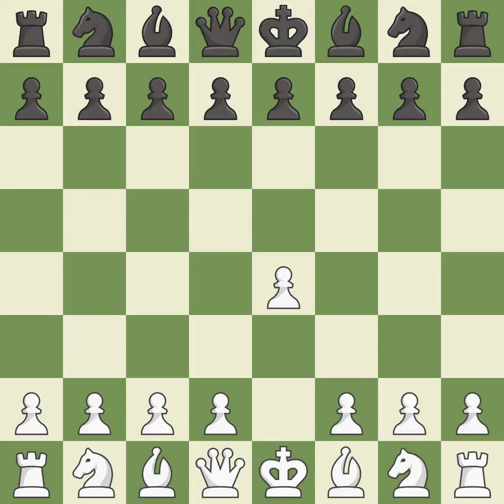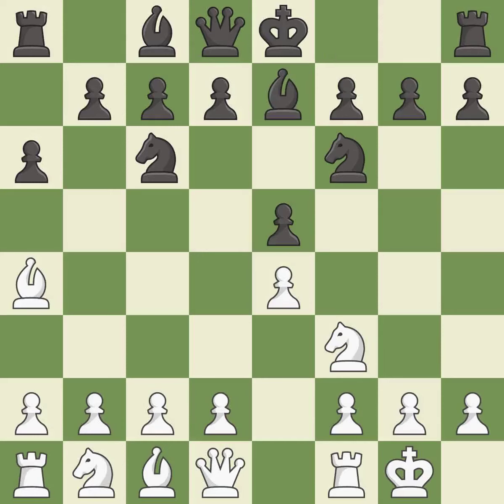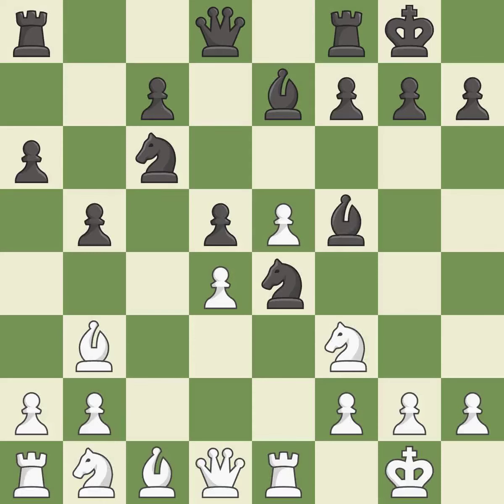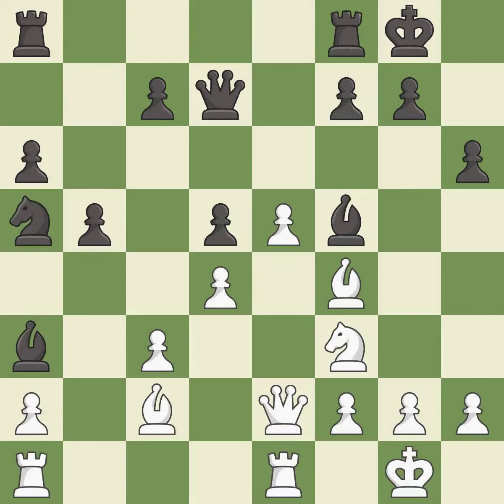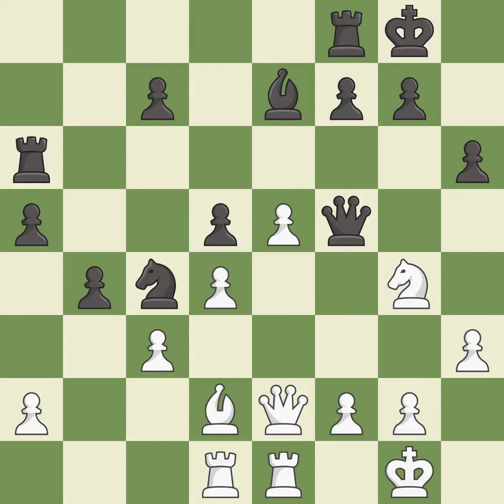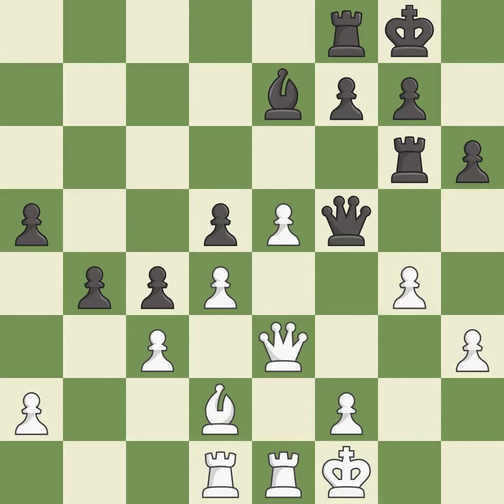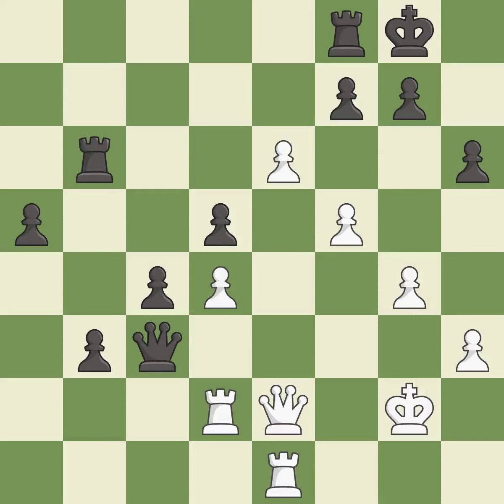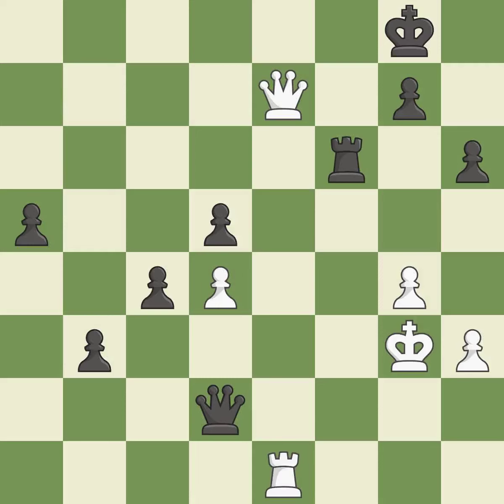White Bacrot Etienne (FRA),Black Anand Viswanathan (IND)Ruy Lopez Opening: Marshall Attack, 9.d4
Ruy Lopez Opening: Marshall Attack, 9.d4 Event It Corsica Masters (KO-system),Site Bastia (France),Date 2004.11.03,Round 3,White Bacrot Etienne (FRA),Black Anand Viswanathan (IND),Result 0-1,ECO C89,WhiteElo 2718,BlackElo 2781,Annotator